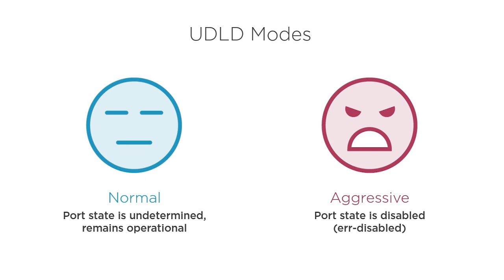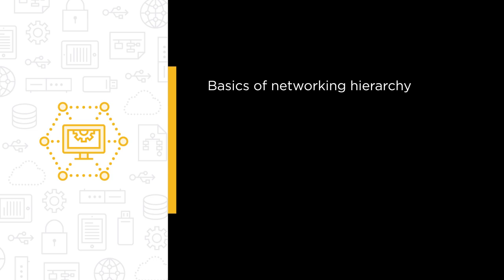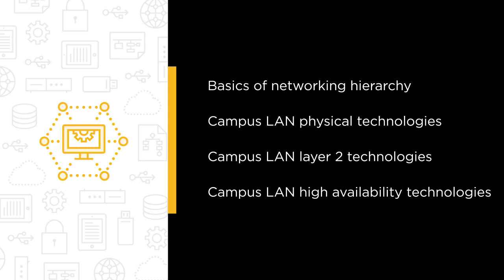Designing Cisco Enterprise Networks: Advanced Enterprise Campus Networks Course Preview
Join Pluralsight author Sean Wilkins as he walks you through a preview of his "Designing Cisco Enterprise Networks: Advanced Enterprise Campus Networks" course found only on Pluralsight.com. Build your technology skills with Sean’s help by learning hierarchy and how it is used in a networking environment, the common layer 1 and layer 2 concepts, features, and technologies, including everything from cabling connectors and cables to spanning tree and VLANs, and much more. Visit Pluralsight.com to start learning Enterprise Campus Network skills today!